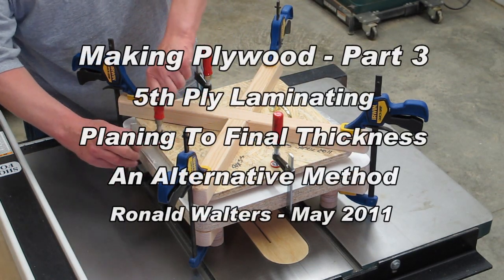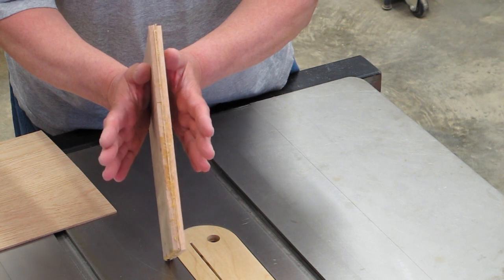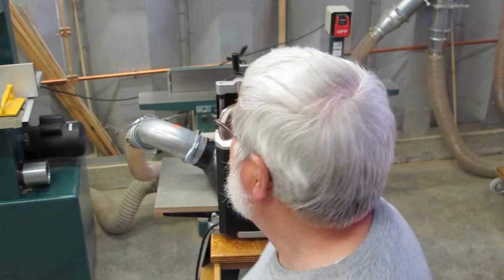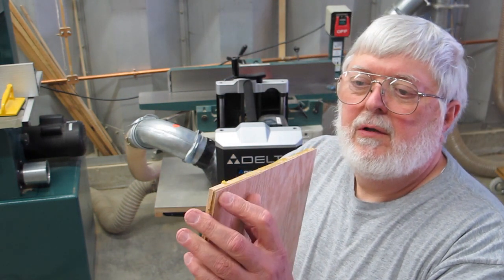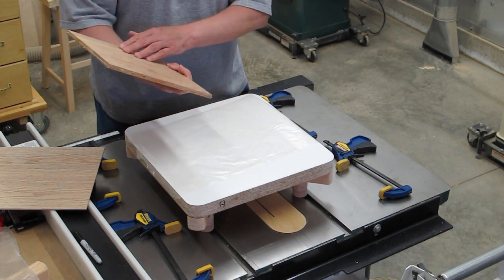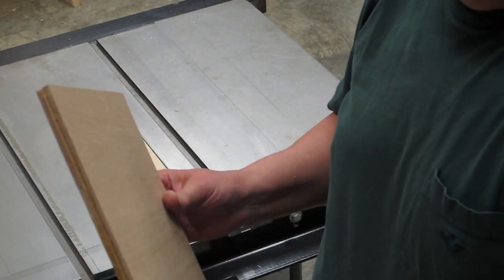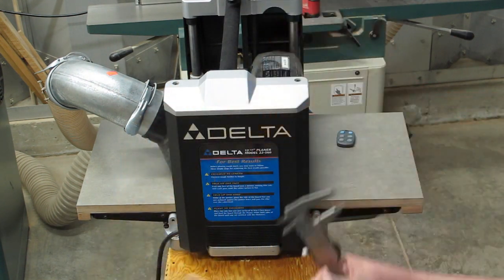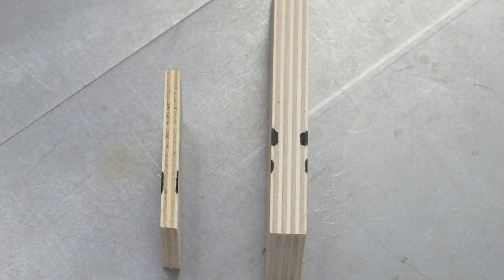Plywood Clamping Jig - Making Plywood Part 3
A process for making homemade plywood for gears in wood gear clocks.